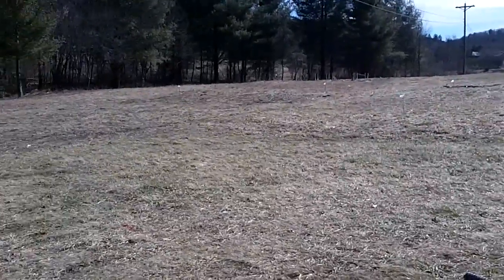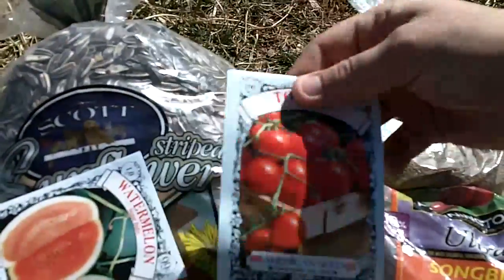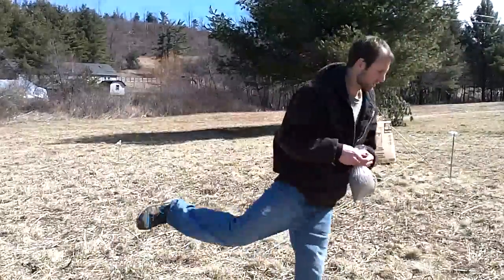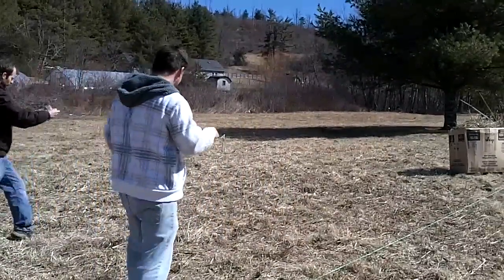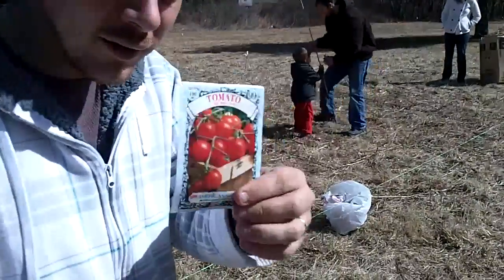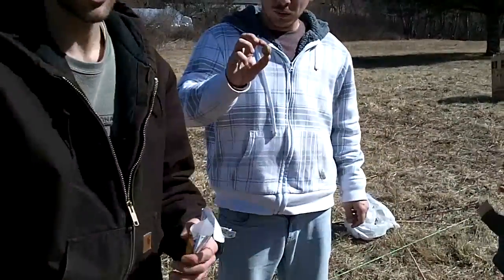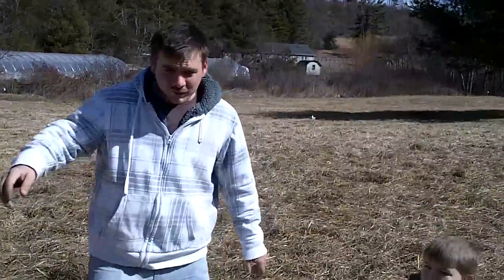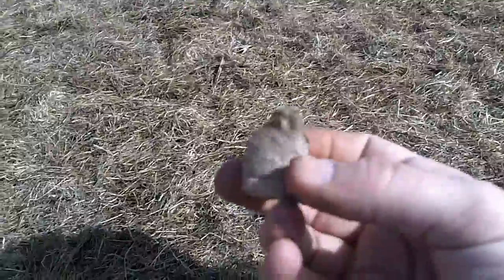Grow A Natural Garden - One Straw Revolution!!!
Here is an interesting way to grow food. Masanobu Fukuoka's style of growing food is to just observe nature and try to grow food as close to the way that nature grows food. This technique is from the amazing book " The One Straw Revolution" I really enjoyed making this video. Throwing seeds and having fun!!!